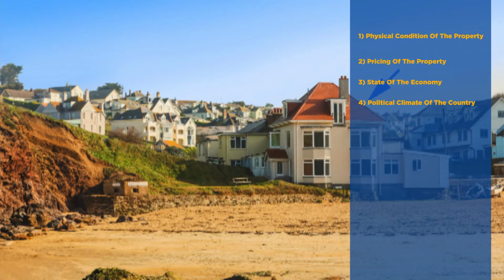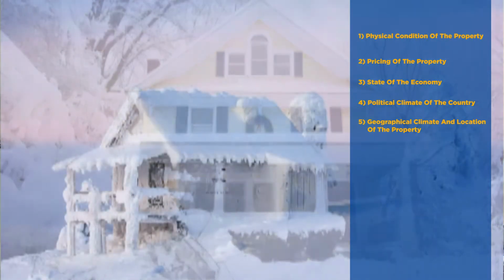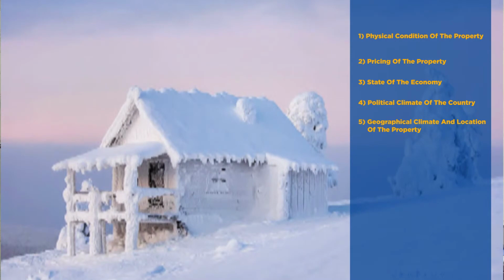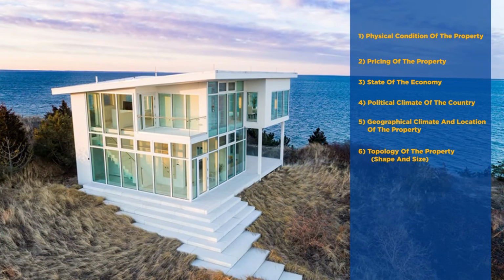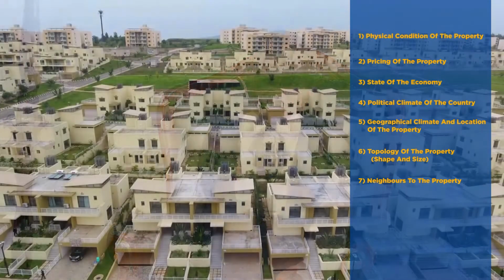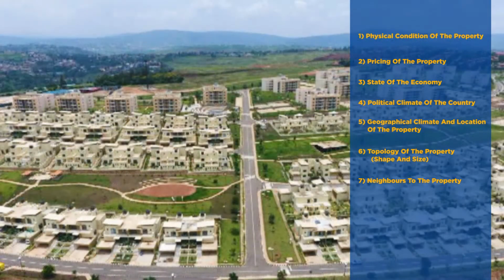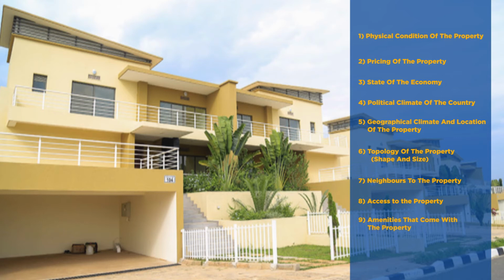Q & A Ep.11 - Factors Influencing Property Transactions in Any Market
Every property owner selling or leasing their property would really love to have their property taken as soon as they put it in the market. But is that always the case? Not exactly.

This video highlights some of the variables/factors that determine property transactions in any market.